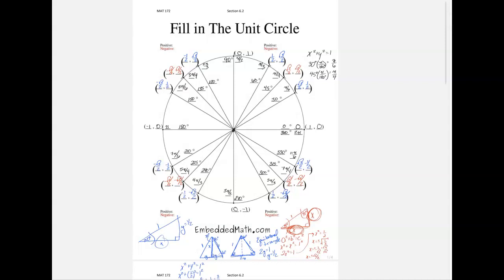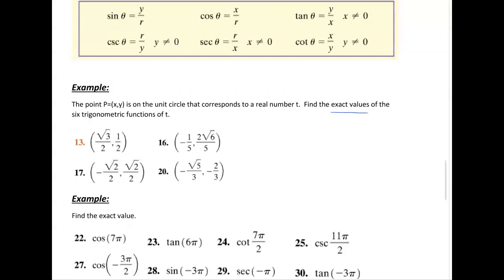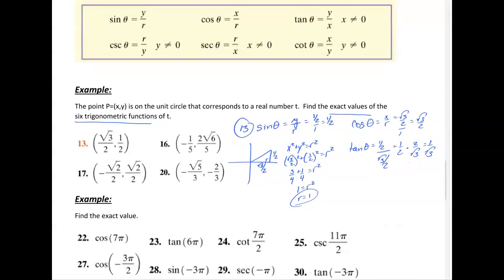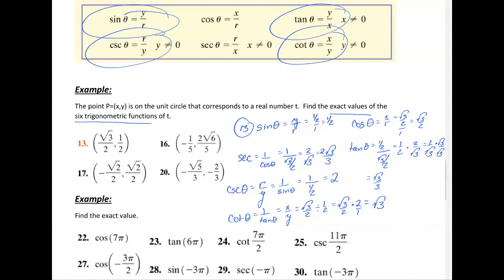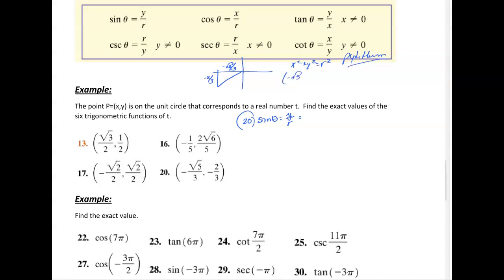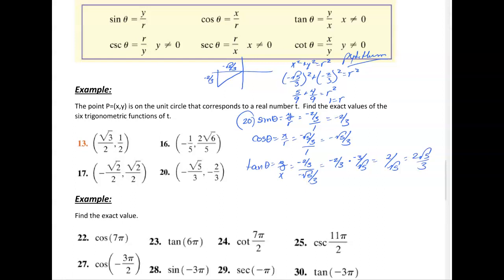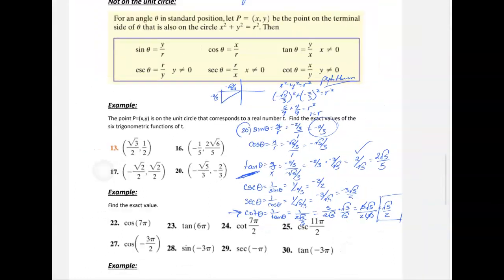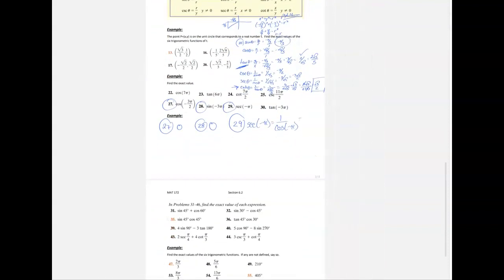MAT 172 Section 6.2 pt 2